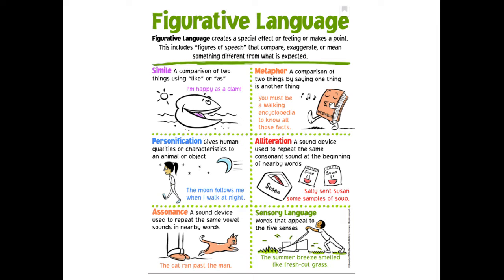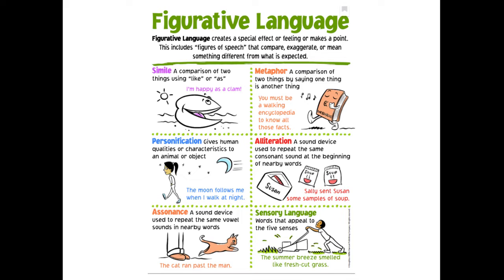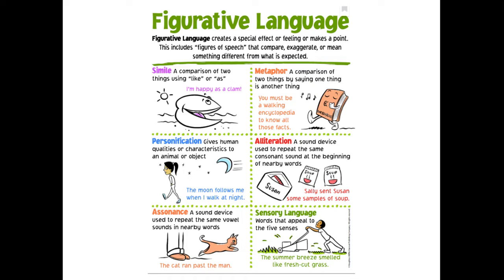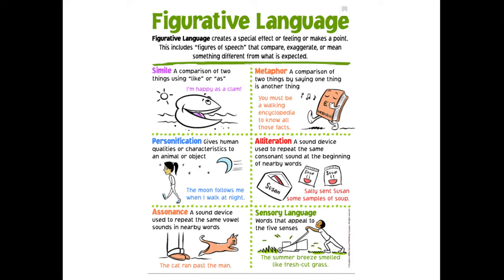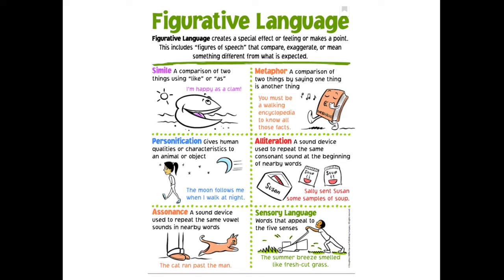4th Grade ELA 6.3.3 Simile and Metaphor